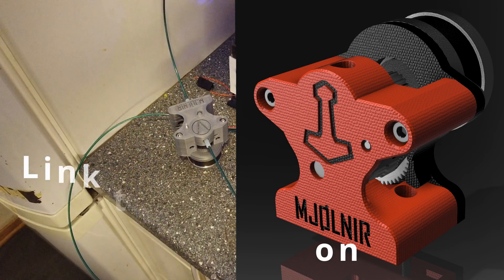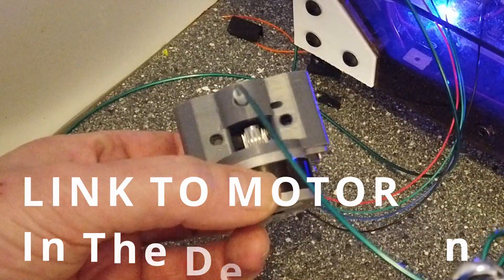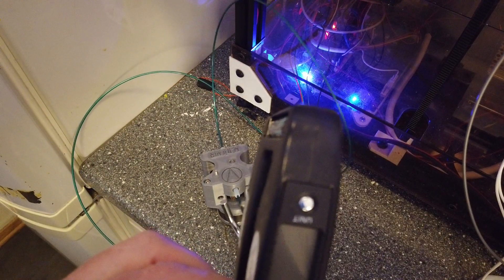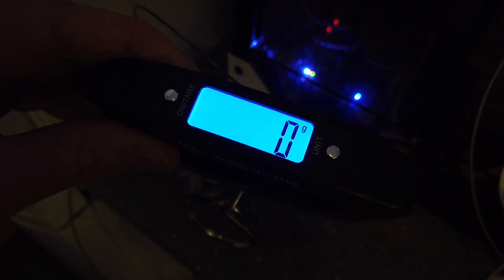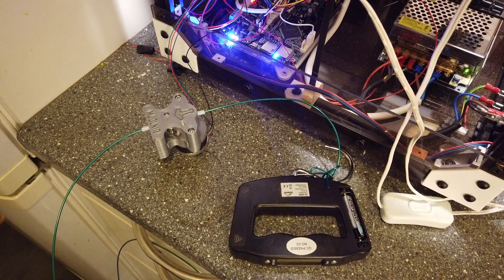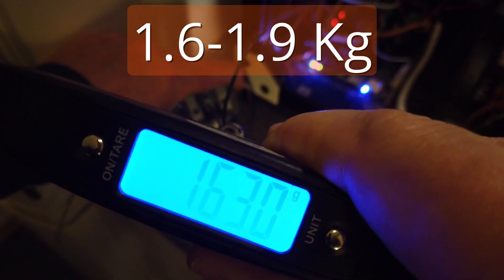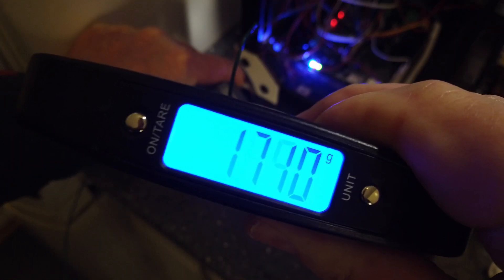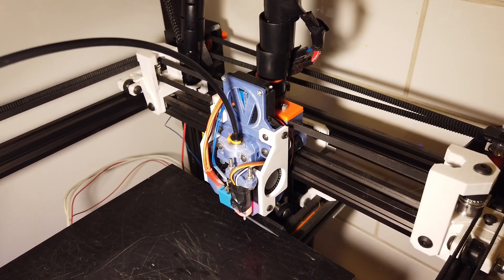HOW MUCH CAN IT PULL? THE NEW 150 gram MJØLNIR LWX 3:1 EXTRUDER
GEAR SET
NEMA 14 MOTOR